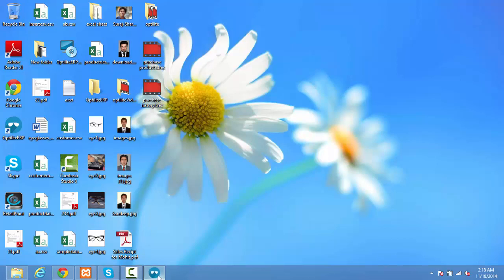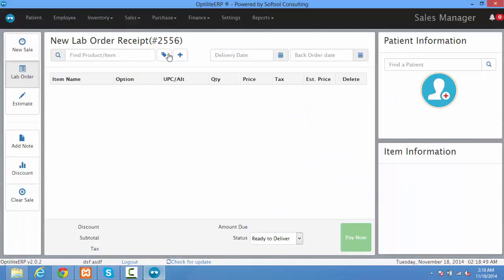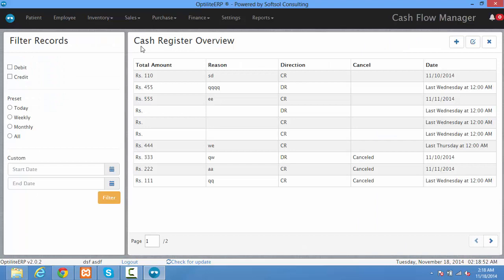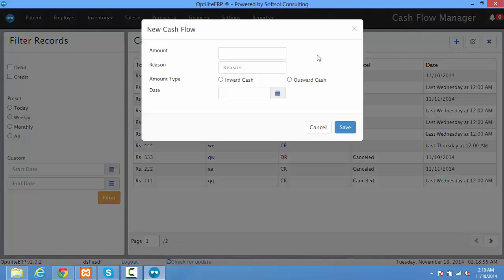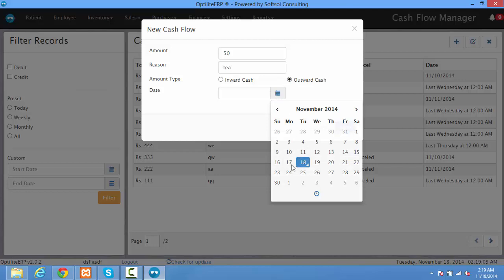Optilite POS: How to make a cash flow entry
Most Sophisticated Optical Practice Management Software to manage your Optical Shop and Showrooms or Point Of Sale.

Some of the features:

Customer Management & History: by their name, date of birth, mobile number, their prescriptions and previous purchases.

Billing at the counter with/without Barcode scanners.

Automatic Eye testing Recall facility by SMS.

Supplier/ Vendor Management like purchases made from them and their stock available, etc.

Stock management of Optical products such as Frames, Sunglasses, Lens, Contact lens, and Contact lens solutions, many others

Lens stock management for various lens types like Plastic, Glass, and Polycarbonate of various powers like SPH, CYL, and AXIS.

Contact lens Management & its inventory

Barcode Generation – with Barcode printers each frame can be barcoded uniquely to identify it with its Brand, type, price, age. Barcode sticker content is customizable.

Sales offer communication to existing customers.

SMS Integration

Optometrists module to enter prescription details of customer & instructions given.

Detailed Reports Analyses

Data Security by different login users so that different users can access different part of the software defined by their roles. The role can be setup by admin.

Database backup facility as a data security strategy

Many more interesting features